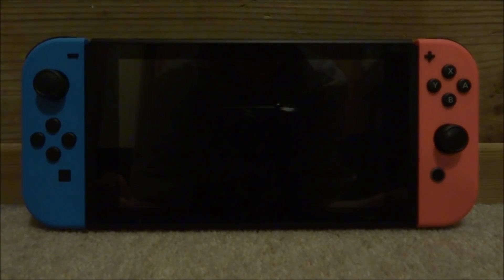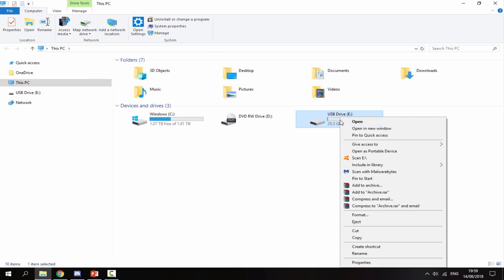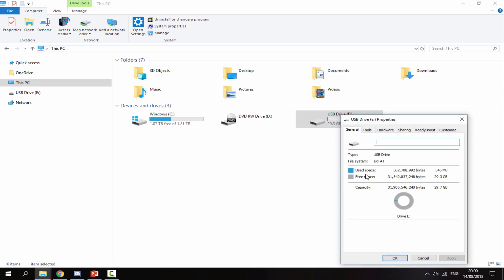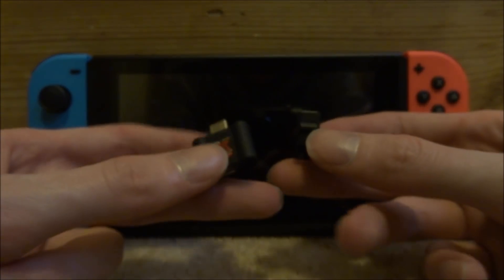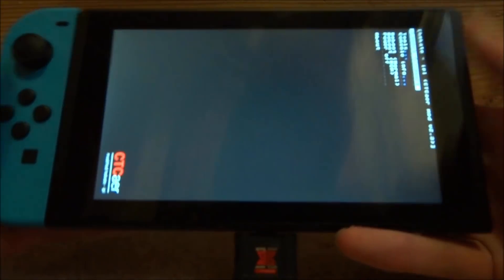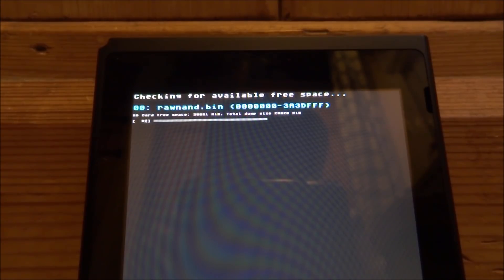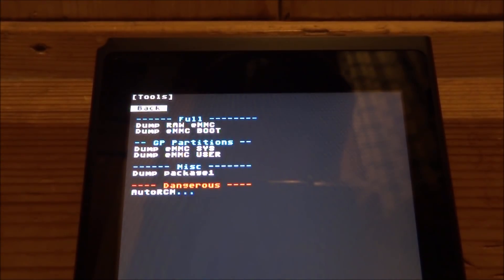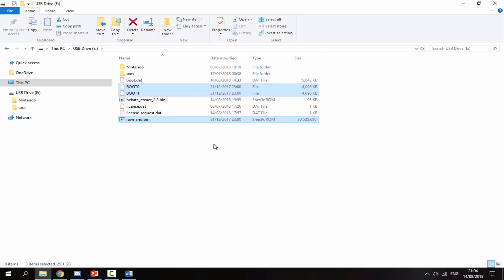Switch NAND Backup!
For this tutorial, I’ll show you how to back up your Switch’s NAND. Keep in mind the NAND is 29.1GB in size, an SD card above 32GB would be a good idea. Also exFAT is the best file system so the files don’t get split up.